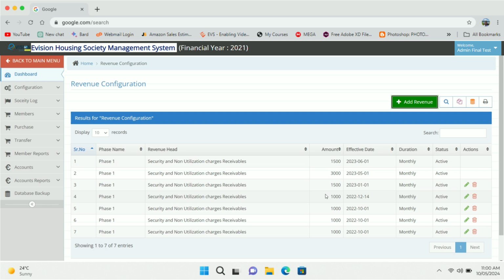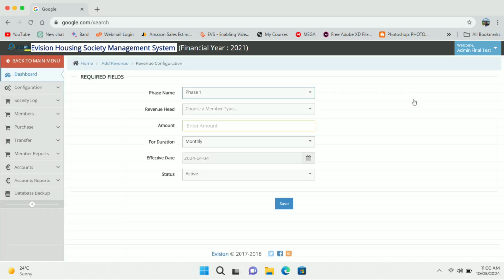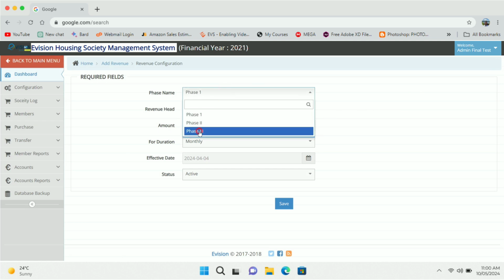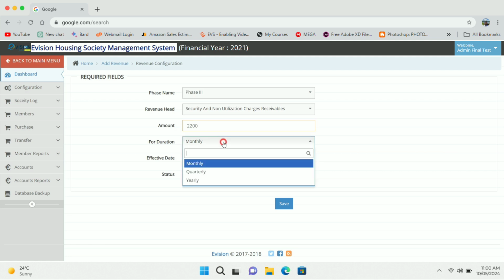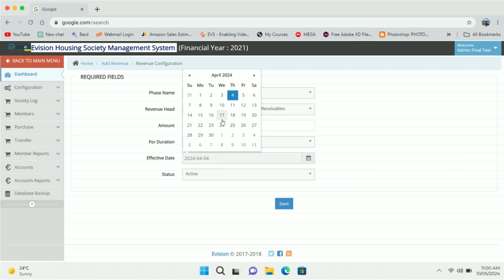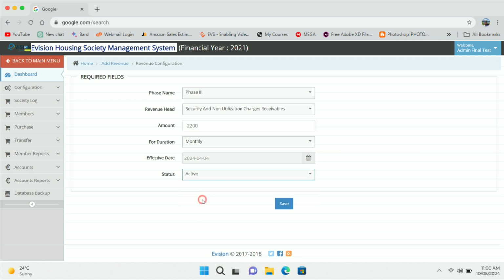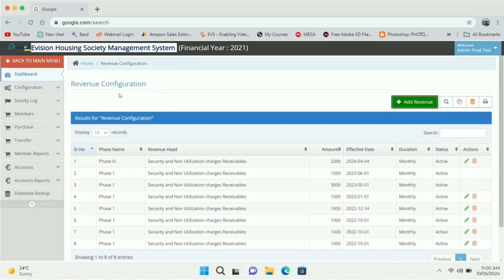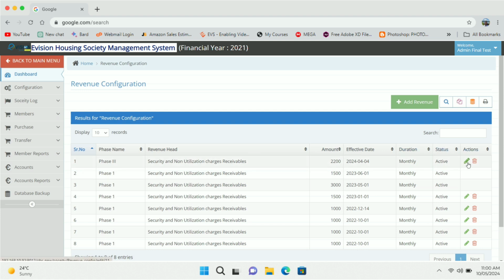11 - Revenue Charges Configuration Tutorial | Evision Housing Society Management System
Description: "Explore the intricacies of Revenue Configuration in our latest instructional video. Dive into the configuration section and access Revenue Configuration, where you'll be greeted by the intuitive manage screen showcasing all configured Revenue Charges.

The primary objective of this form is to streamline the configuration of revenue charges, which are applied phase-wise and occur periodically—be it monthly, yearly, or quarterly—for members within the selected phase. These charges automatically apply based on the specified duration for members of the chosen phase, simplifying the revenue management process.

To initiate the addition of a new revenue charge, simply click on the 'Add Revenue' button. The ensuing form presents a straightforward interface. Begin by selecting the phase name, followed by choosing the appropriate revenue head and entering the corresponding amount. Subsequently, designate the duration and specify the effective date, indicating when the charges will commence for the selected phase.

Furthermore, select the status to determine whether the revenue charge should be active or inactive. Upon completion, save the form to have the revenue charges seamlessly integrated into the manage screen table. Here, you'll find a comprehensive overview, including columns such as Serial Number, Phase Name, Revenue Head, Amount, Effective Date, Duration, Status, and Action.

Should the need arise to modify or remove a revenue charge, utilize the dedicated buttons within the Action column. Notably, if the status is set to inactive, although the revenue charges are added, they won't be displayed elsewhere in the system.

Empower your revenue management endeavors by mastering Revenue Configuration, ensuring precision and efficiency in handling phase-wise charges."